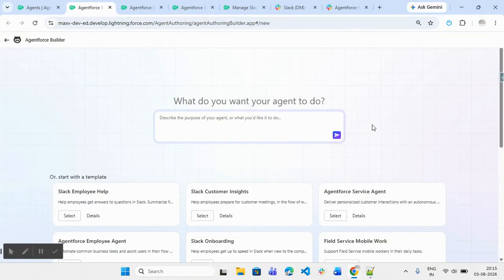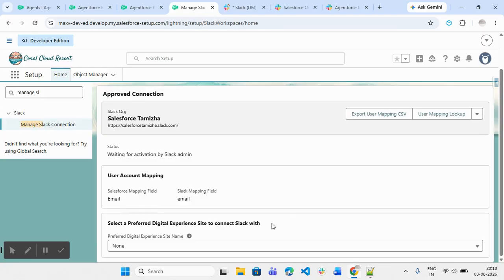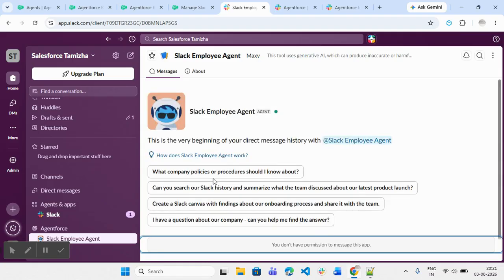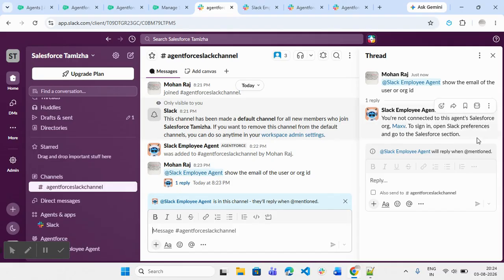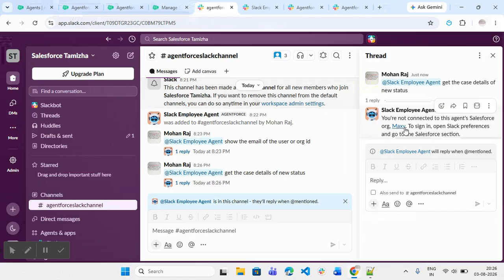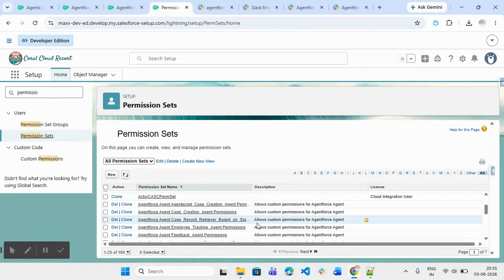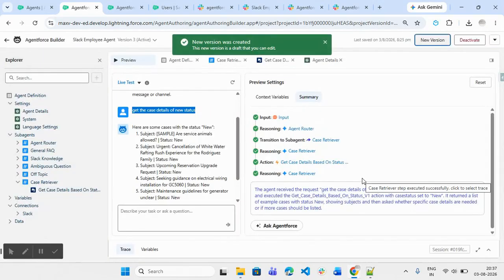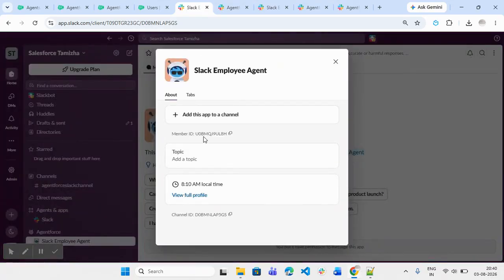Build a Slack Employee Help Agent with Salesforce Agentforce | Complete Setup & Slack Integration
🚀 Learn how to build a Slack Employee Help Agent using Salesforce Agentforce and connect it with Slack in this complete step-by-step tutorial.

In this video, you'll learn how to create an AI-powered employee assistant that can answer HR questions, IT support requests, employee FAQs, benefits information, and more—directly inside Slack.

Create a Slack Employee Help Agent in Agentforce Builder
Configure Agent Topics, Instructions, and Actions
Add and configure the Slack connection
Commit and activate the Agentforce agent
Configure the required permission sets
Assign user access
Connect Salesforce with Slack
Review and approve the agent in Manage Agentforce
Add the agent to Slack channels
Test the complete end-to-end integration
🏗️ End-to-End Architecture

Employee → Slack Channel → Slack Employee Help Agent → Agentforce Topics & Actions → Salesforce Data/Knowledge → AI Response

Whether you're a Salesforce Admin, Developer, or Architect, this tutorial will help you quickly build and deploy a Slack Employee Help Agent using Salesforce Agentforce.